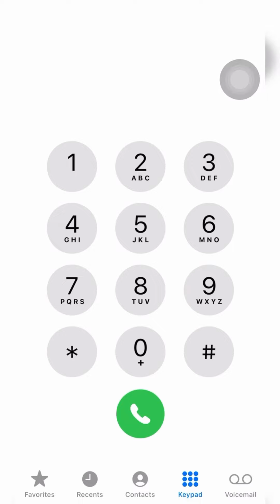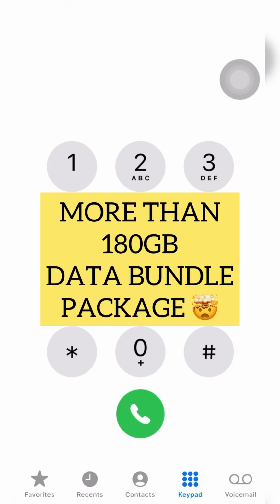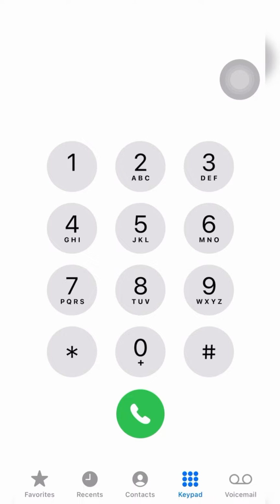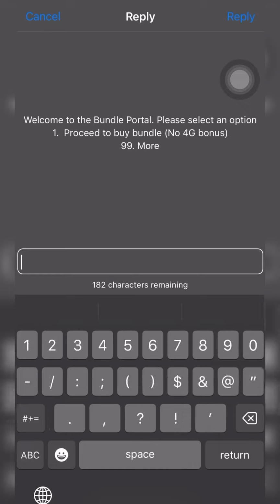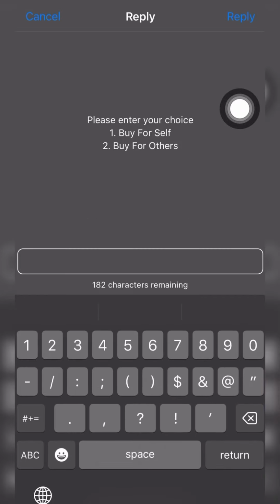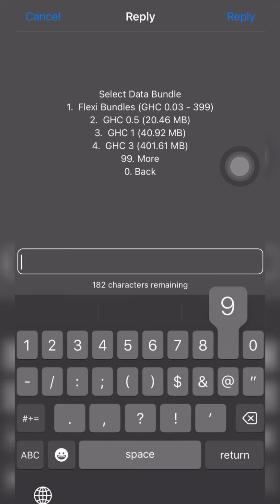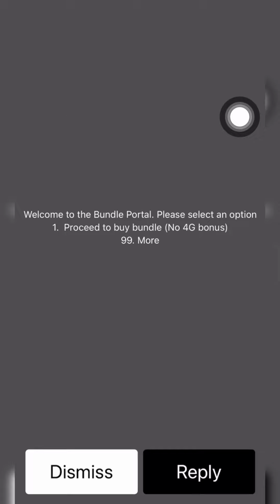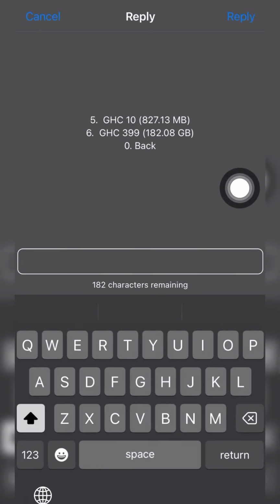Revealed! Use This Secret Code To Get 182GB Non-Expiry Bundles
In this tutorial video, I am going to share with you a secret cheat code to get 182GB data bundle, and more.

Musician: LiQWYD